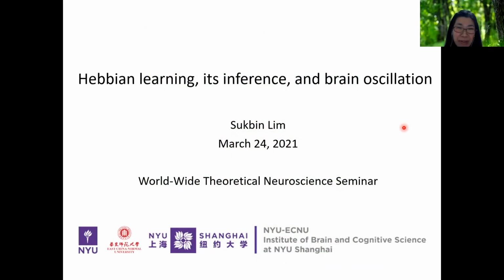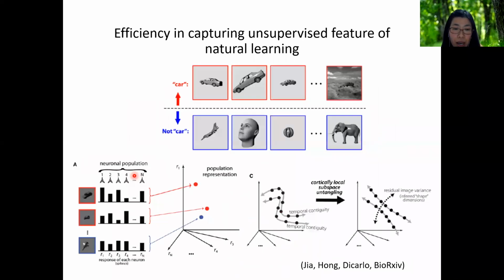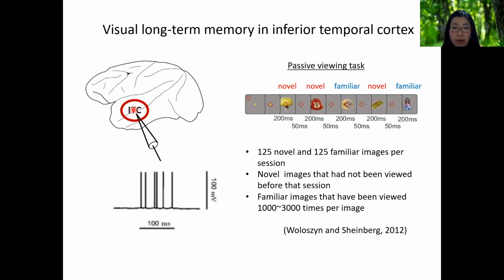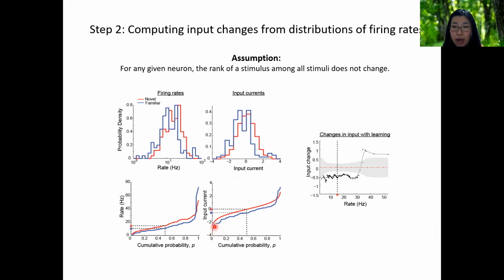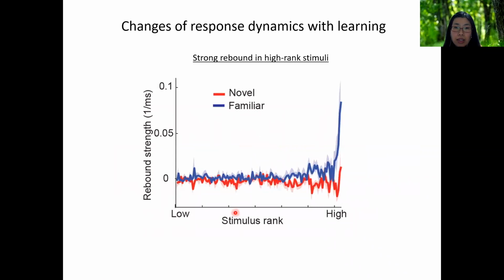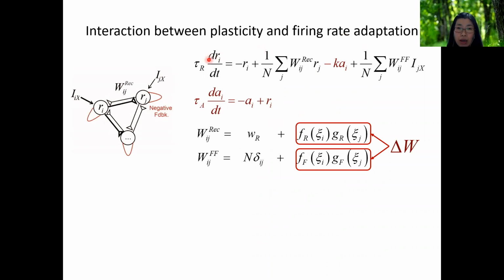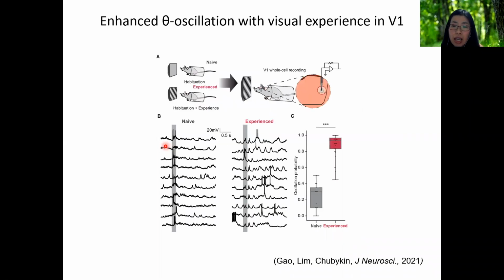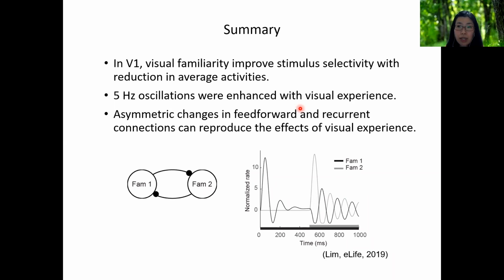World Wide Theoretical Neuroscience Seminar: Sukbin Lim, NYU Shanghai, March, 24, 2021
Title: Hebbian learning, its inference, and brain oscillation
Abstract: Despite the recent success of deep learning in artificial intelligence, the lack of biological plausibility and labeled data in natural learning still poses a challenge in understanding biological learning.  At the other extreme lies Hebbian learning, the simplest local and unsupervised one, yet considered to be computationally less efficient.  In this talk, I would introduce a novel method to infer the form of Hebbian learning from in vivo data.  Applying the method to the data obtained from the monkey inferior temporal cortex for the recognition task indicates how Hebbian learning changes the dynamic properties of the circuits and may promote brain oscillation.  Notably, recent electrophysiological data observed in rodent V1 showed that the effect of visual experience on direction selectivity was similar to that observed in monkey data and provided strong validation of asymmetric changes of feedforward and recurrent synaptic strengths inferred from monkey data.  This may suggest a general learning principle underlying the same computation, such as familiarity detection across different features represented in different brain regions.